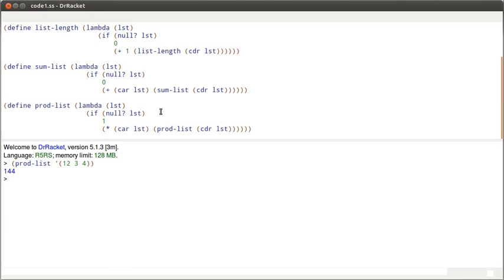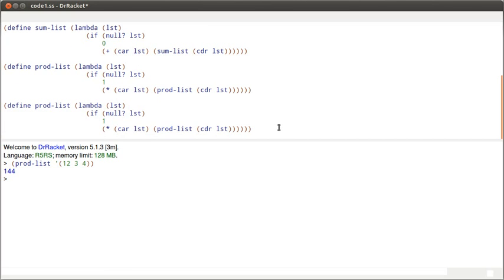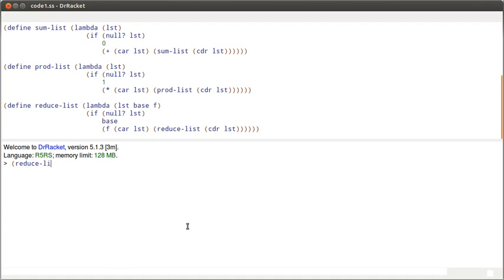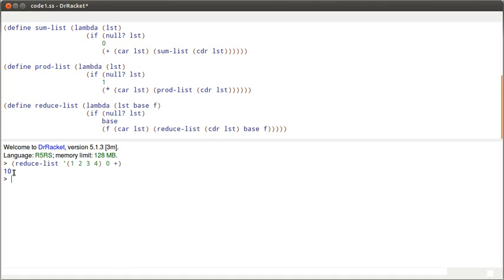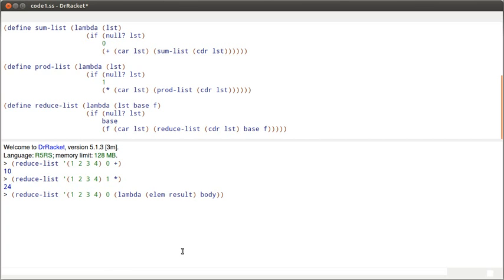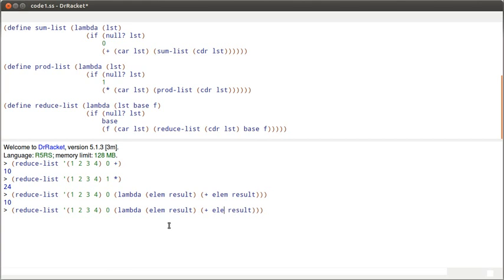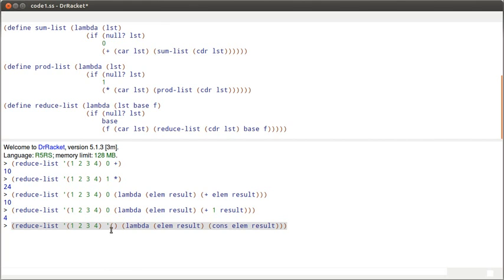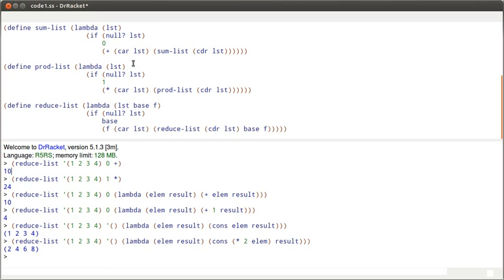Abstraction Scheme programming